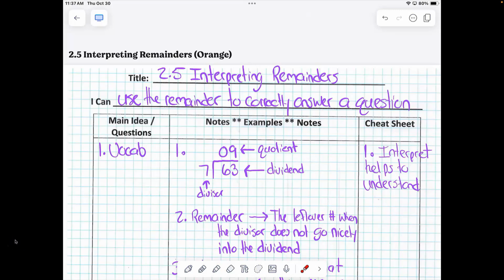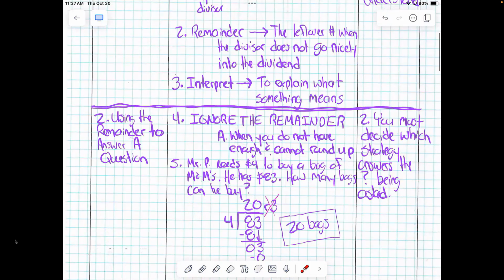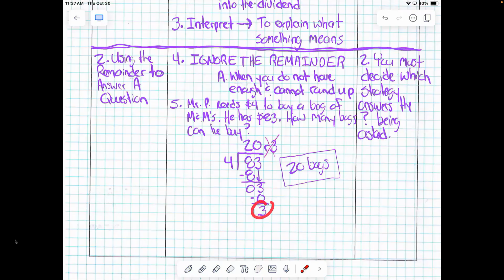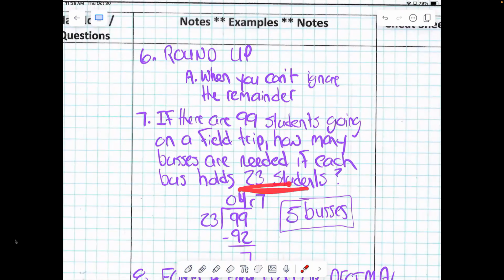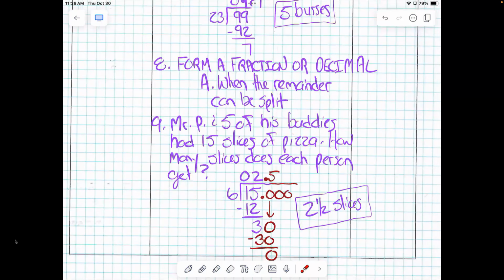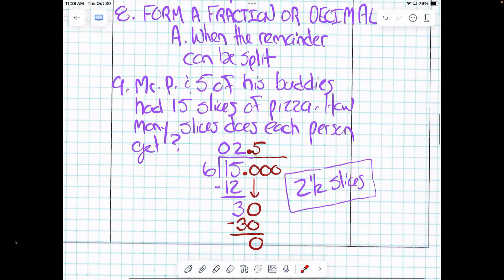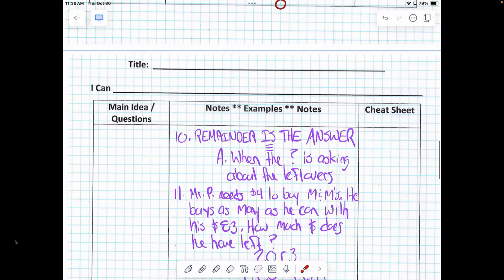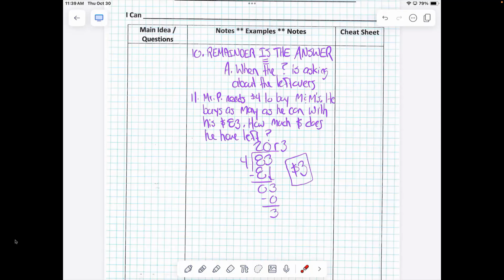2.5 Interpreting Remainders (Orange)